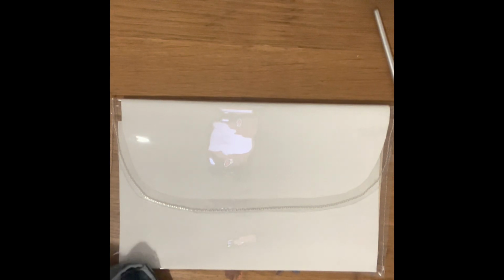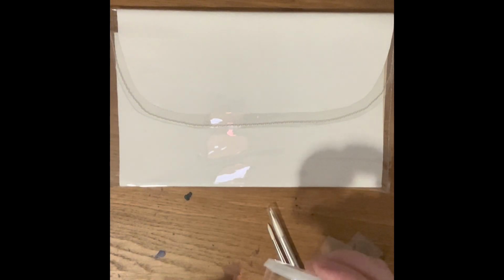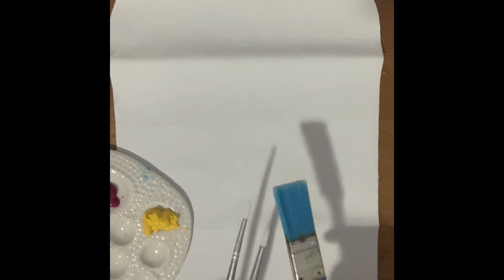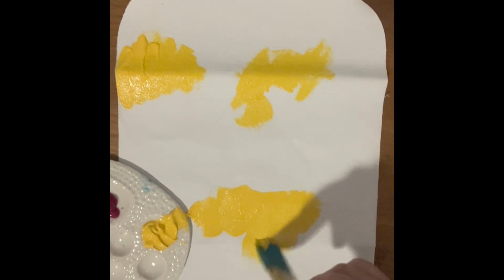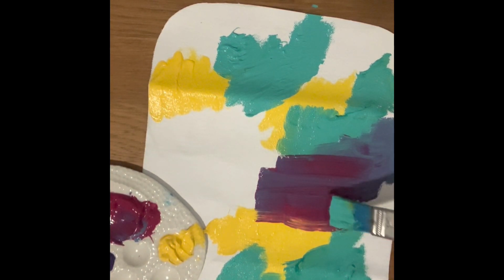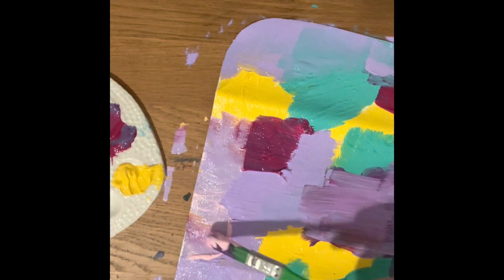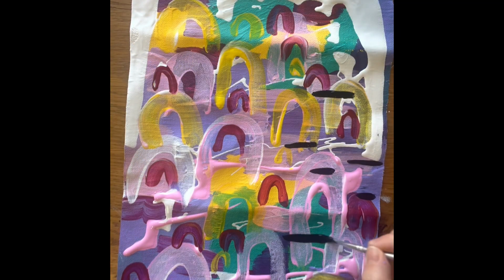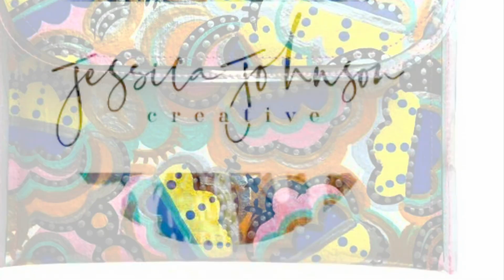ARTHOUSE- artbox - canvas clutch tutorial - Jessica Johnson creative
ARTHOUSE PVC clutch tutorial
SO.. you've purchased your arthouse box. here is the tutorial to create your amazing art work!!
haven't purchased the arthouse box but want to ???